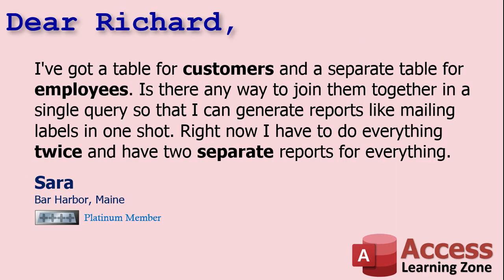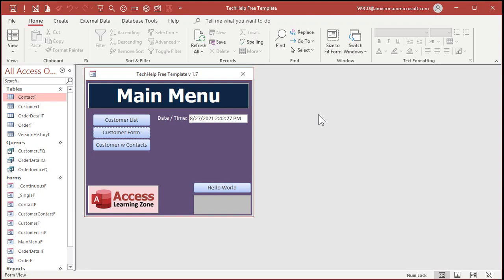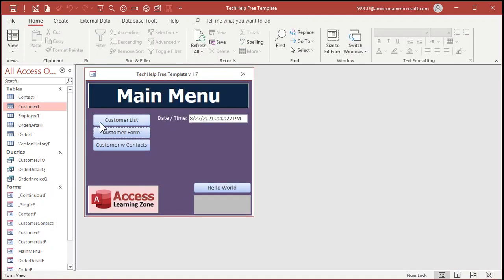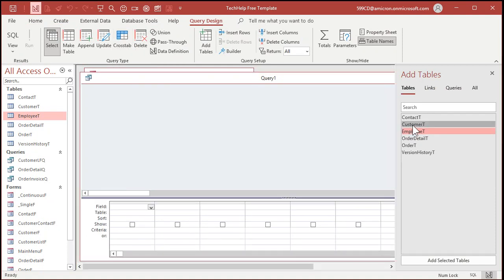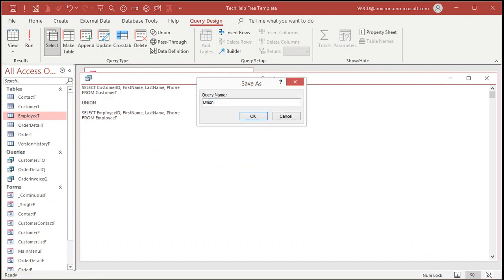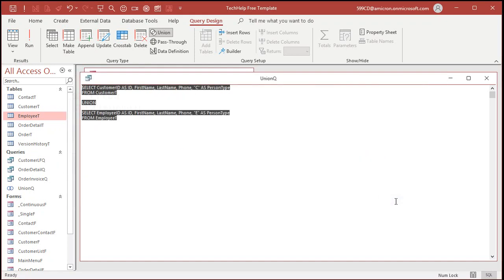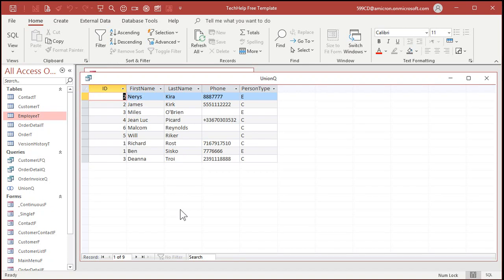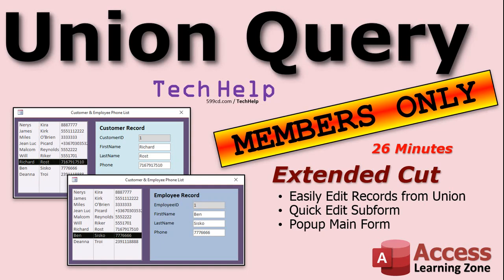Combine Records from Multiple Tables or Queries Together Using a Union Query in Microsoft Access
In this video, I'm going to show you how to use a Union Query to combine the results from two tables with similar fields, such as customers and employees, into one dataset.

Sara from Bar Harbor, Maine (a Platinum Member) asks: I've got a table for customers and a separate table for employees. Is there any way to join them together in a single query so that I can generate reports like mailing labels in one shot. Right now I have to do everything twice and have two separate reports for everything.

Silver Members and up get access to an Extended Cut of this video. Members will see how to easily edit the records in a Union Query. The results from a Union Query are not updateable, but I will show you how to create a listbox and then edit the selected record with either a popup form or a subform.